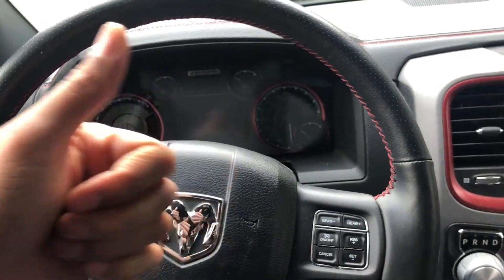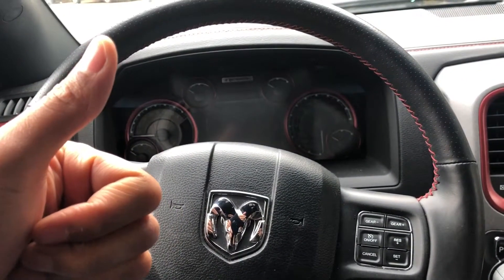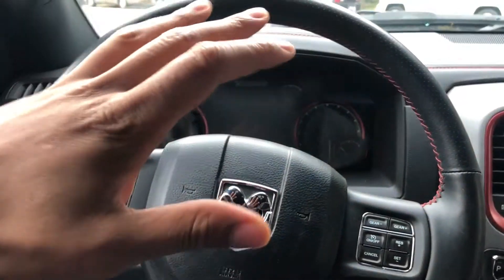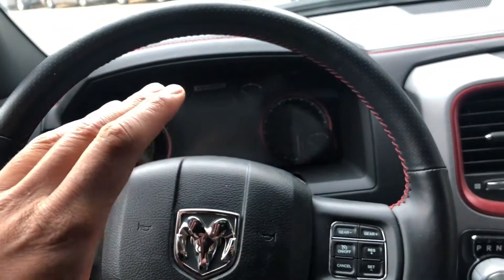Dodge Ram 1500 – Starting the vehicle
In this video I go over starting the engine in the Dodge Ram 1500. .